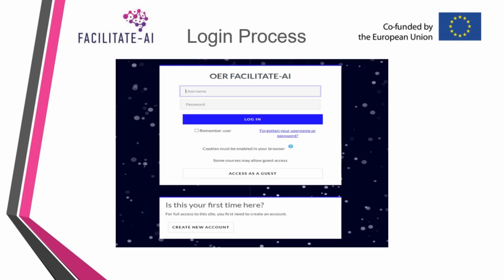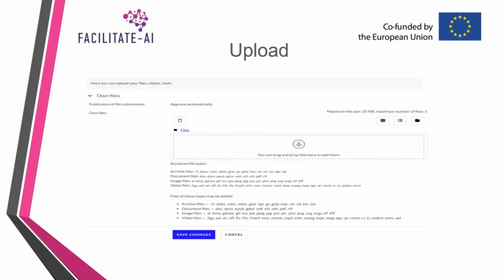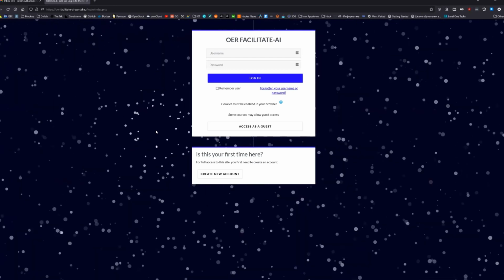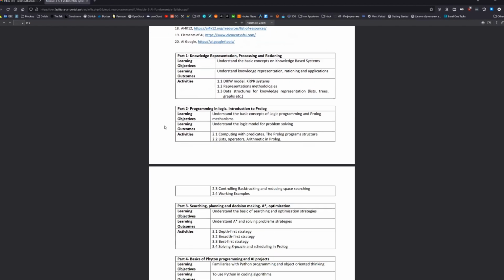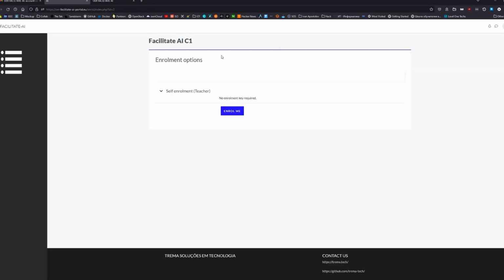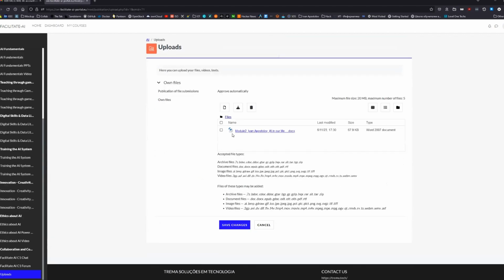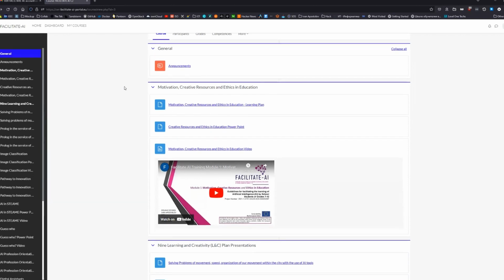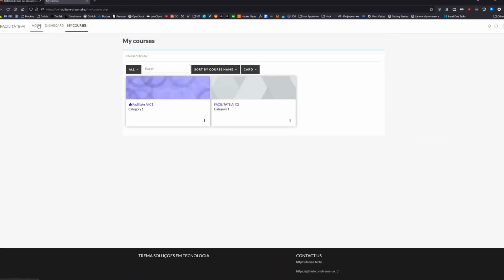Facilitate AI Training Module 2: Facilitate-AI Online Platform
This is for the purposes of the Facilitate AI project.